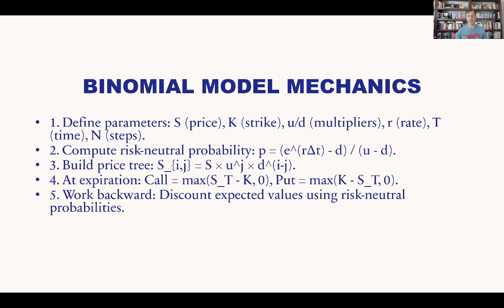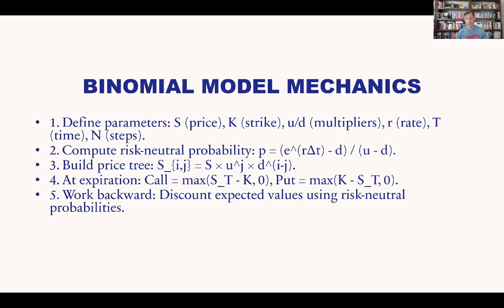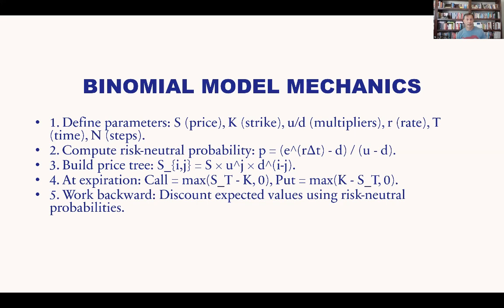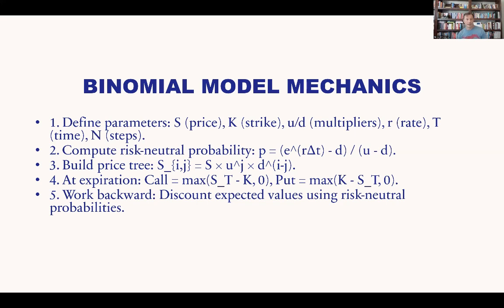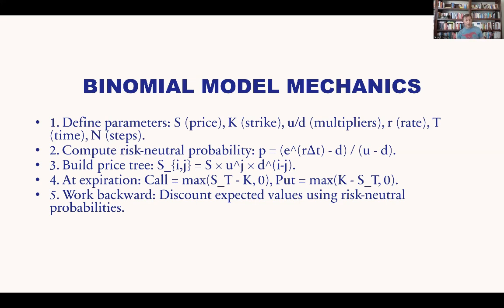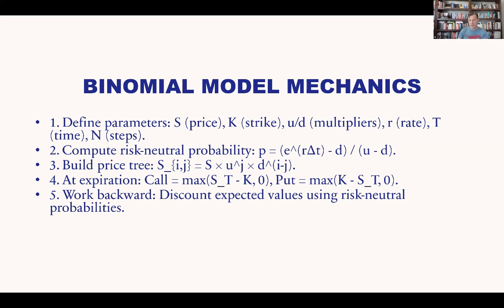Options - intro into the binomial options pricing model, discuss parameters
Second session on the binomial options pricing model, focusing on the parameters used in it